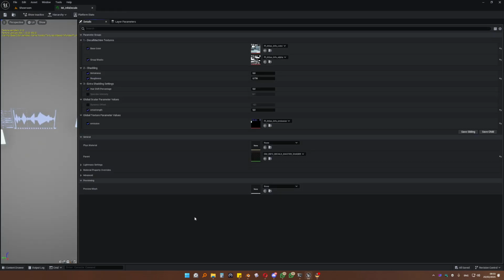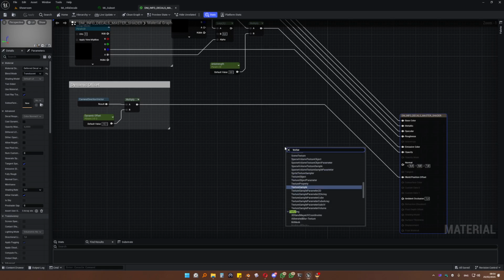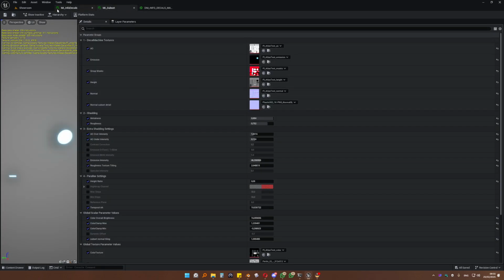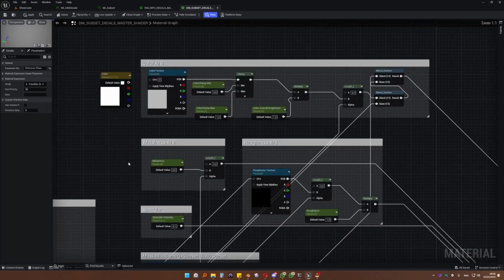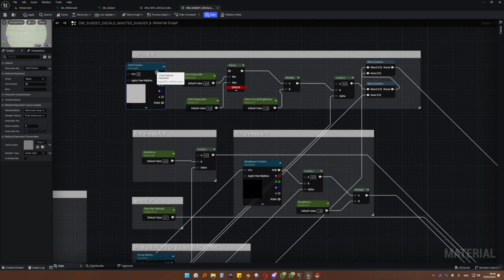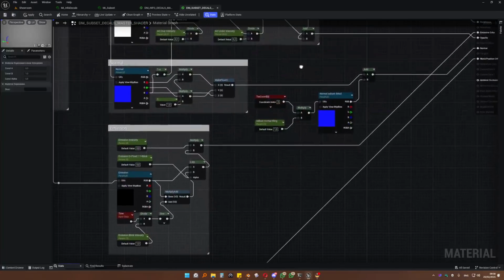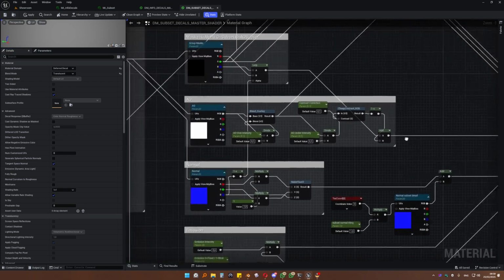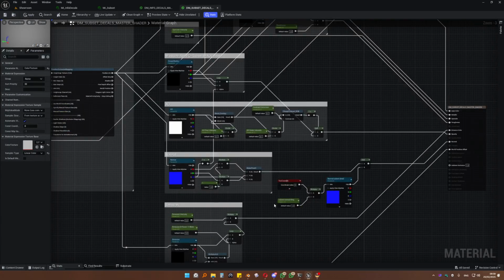PoM Master material fix (decalmachine to UE PoM course)